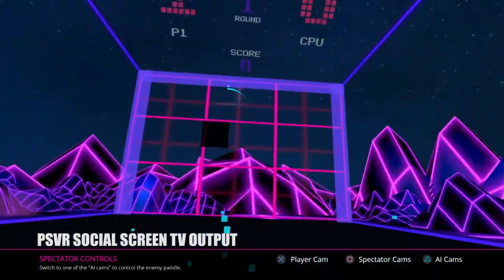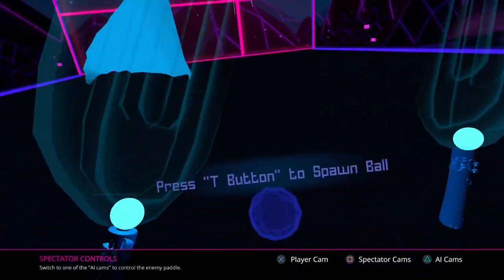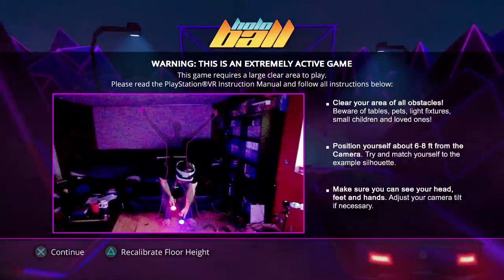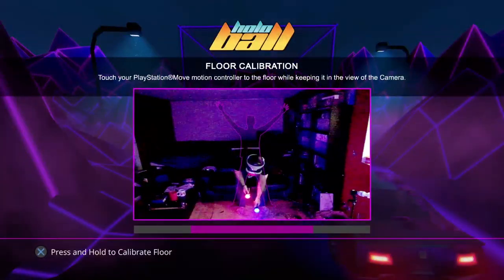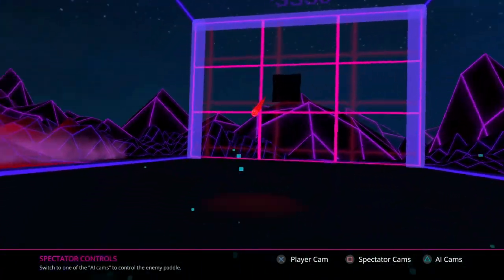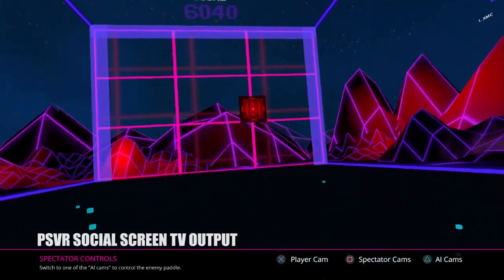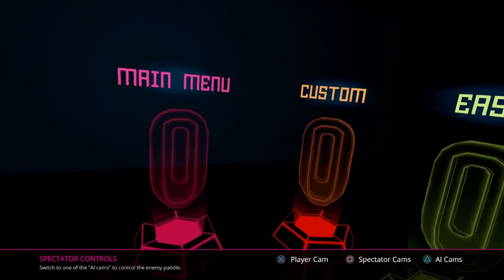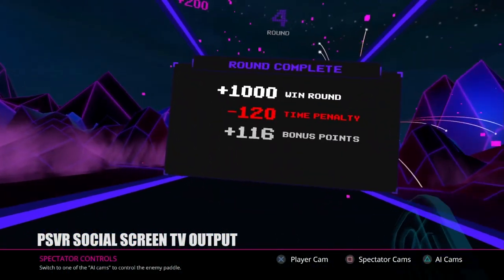Holoball (PSVR) Review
It's like Tron smashed head first into a Move-controlled racquetball game.  Sounds terrible, I know, but it's actually pretty awesome.